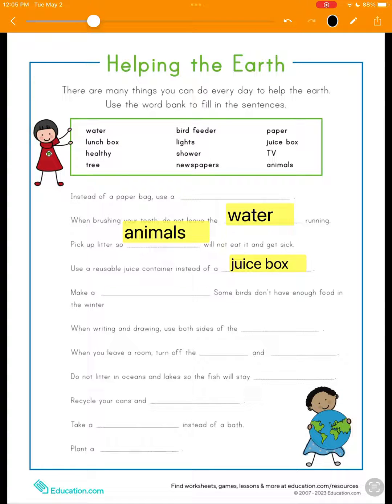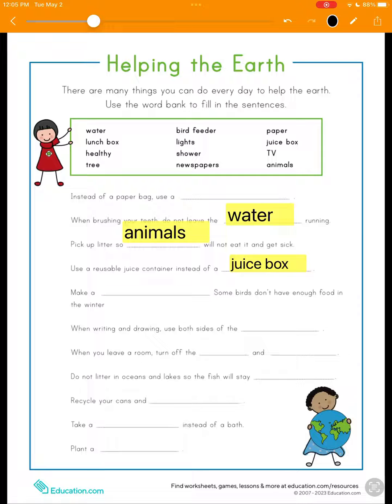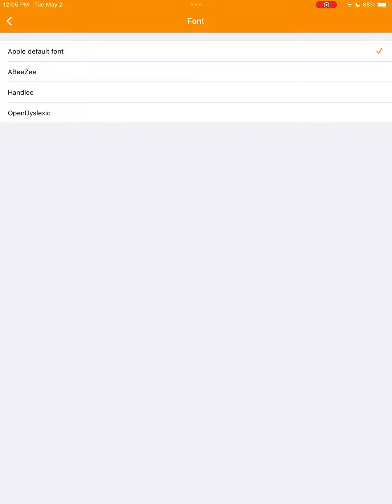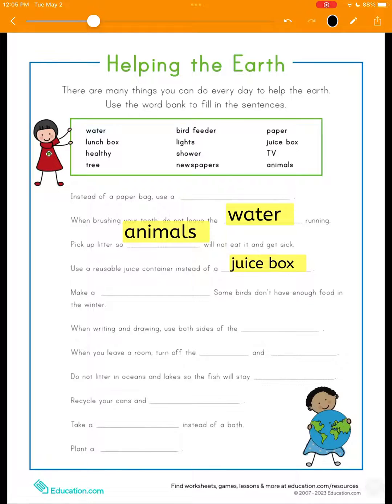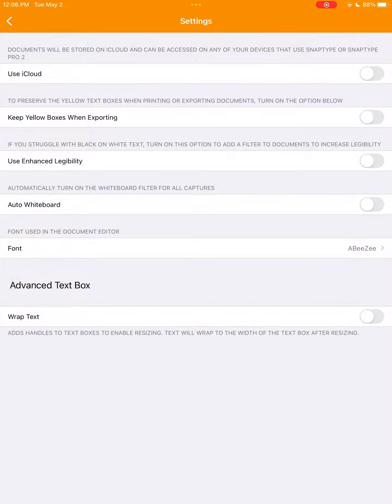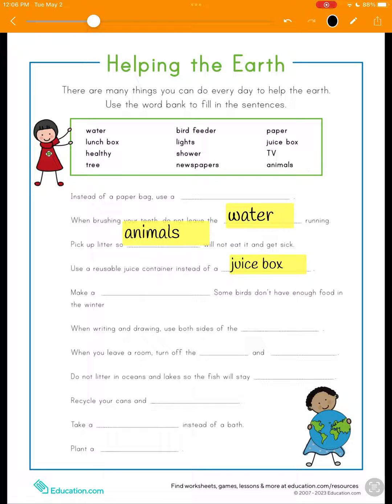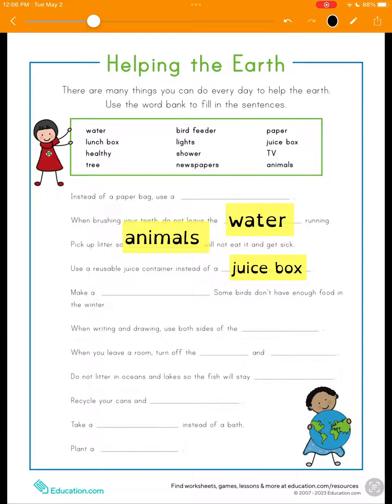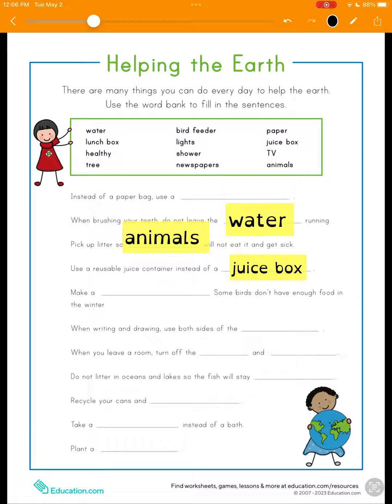SnapType Pro 2 Tutorial: Fonts